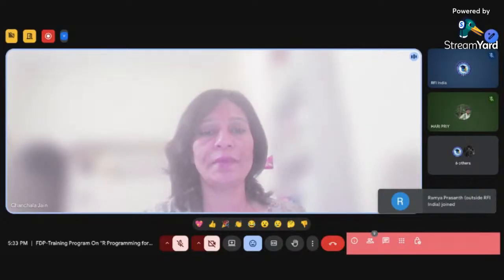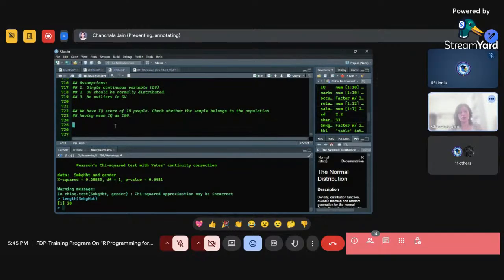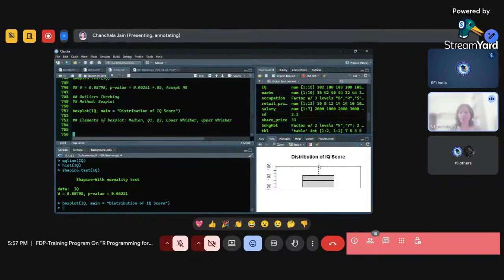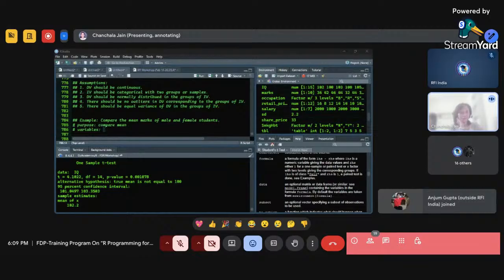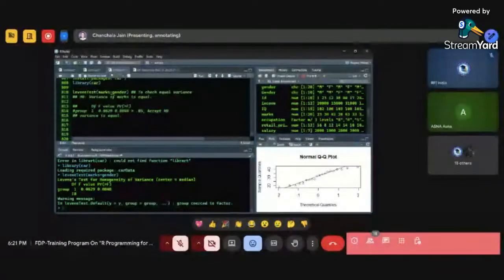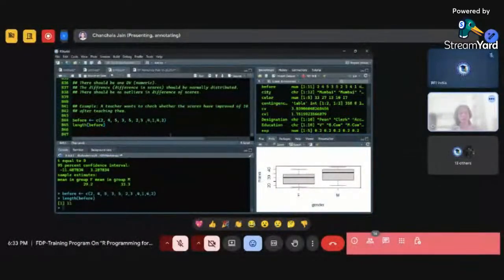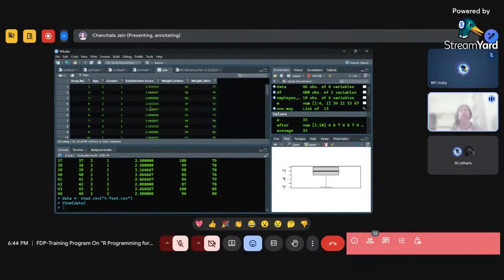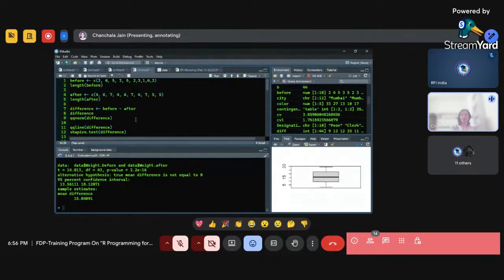Day 7: t-test using R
FDP-Training Program